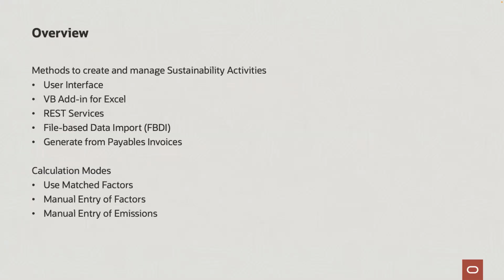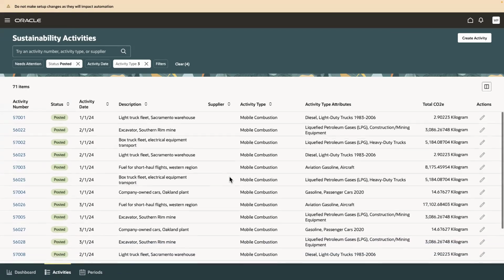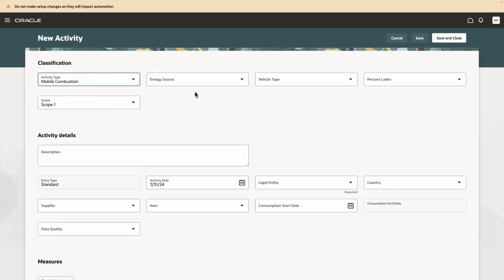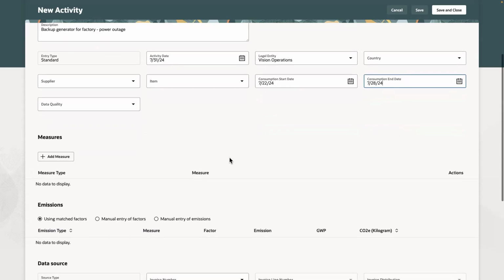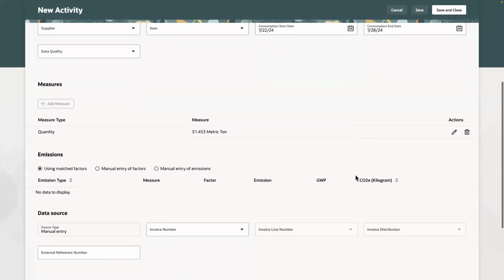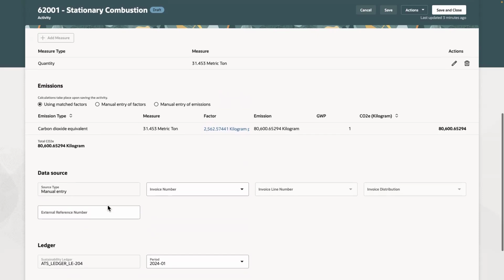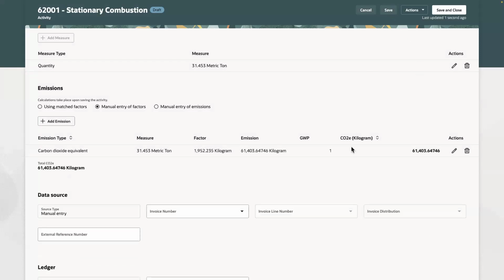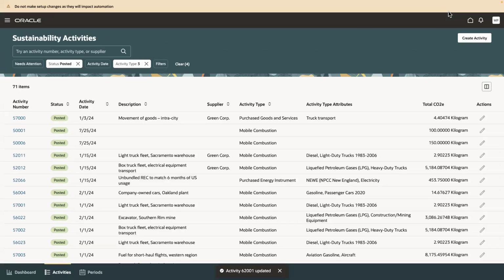Create Sustainability Activity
Update 24D Sustainability Demo